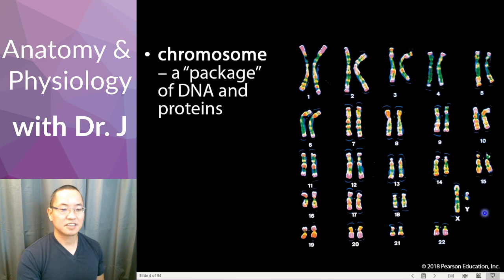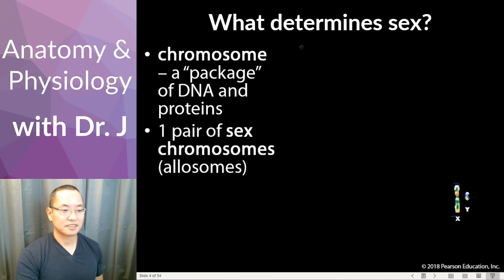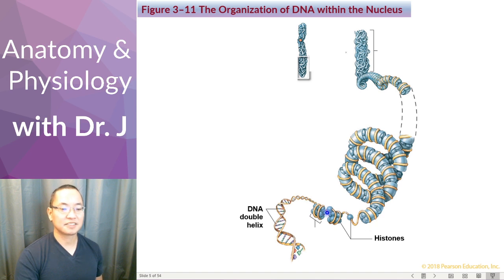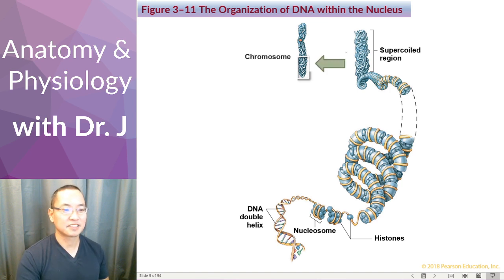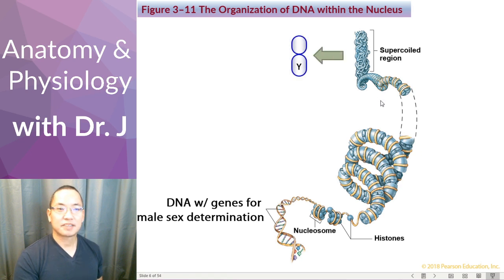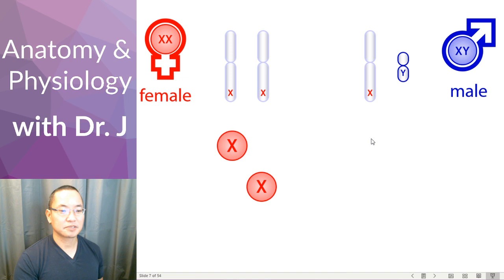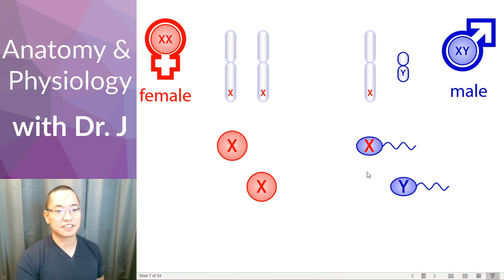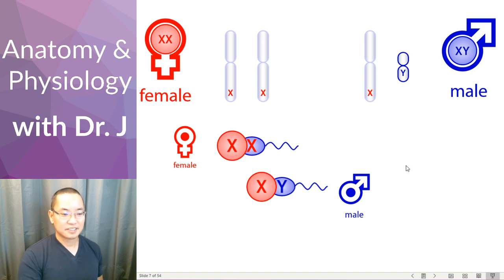PHYL 142 | Reproductive | Sex Chromosomes